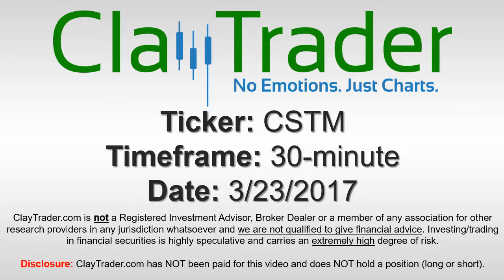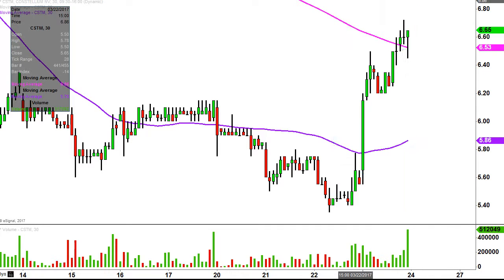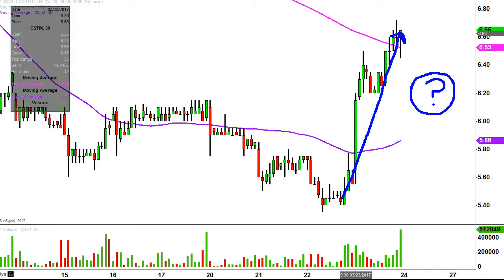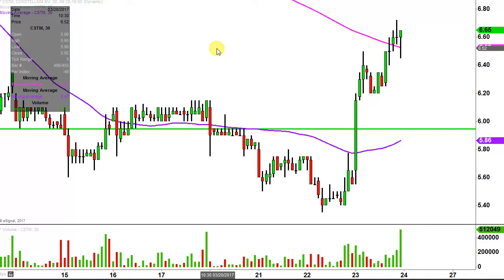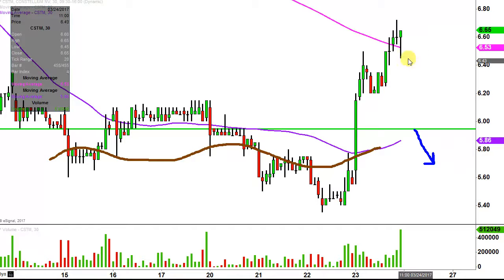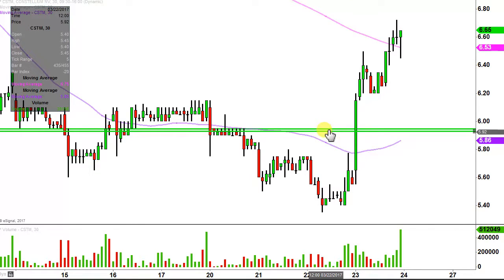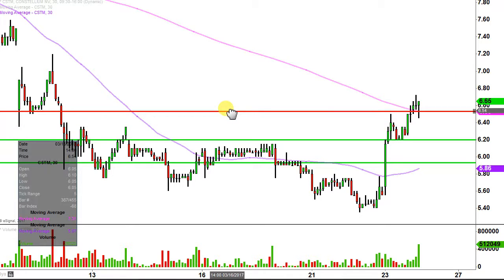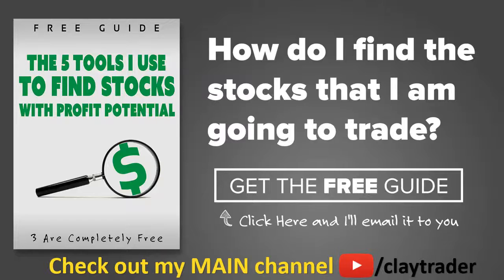Constellium N.V - CSTM Stock Chart Technical Analysis for 03-23-17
Learn how to read stock charts and identify technical patterns as ClayTrader does a quick stock chart review on Constellium N.V (CSTM).